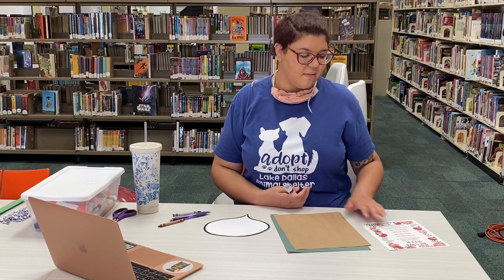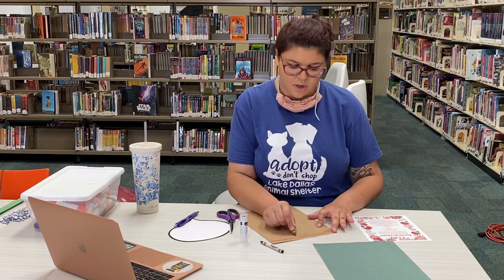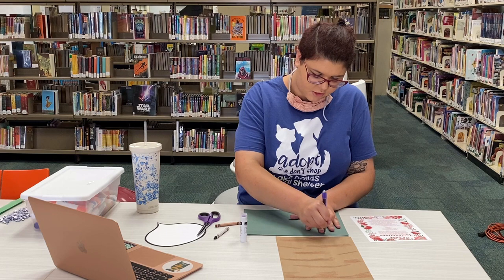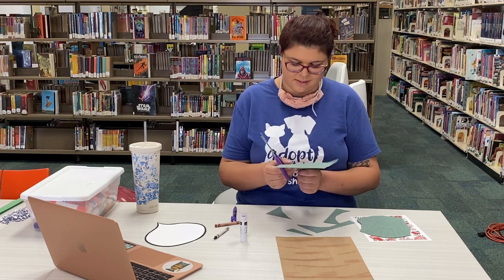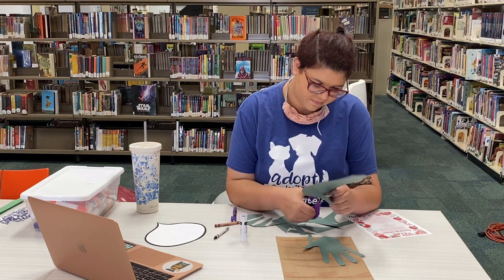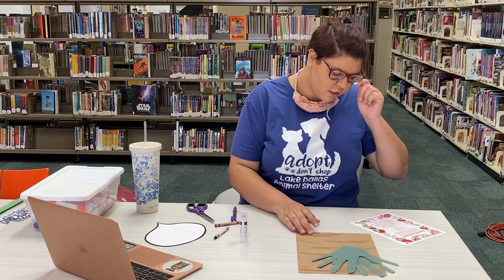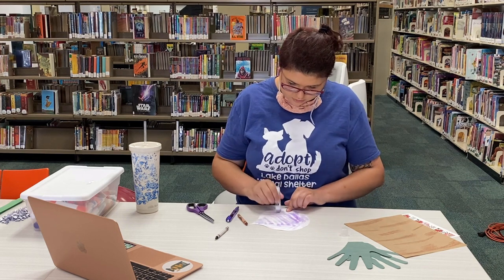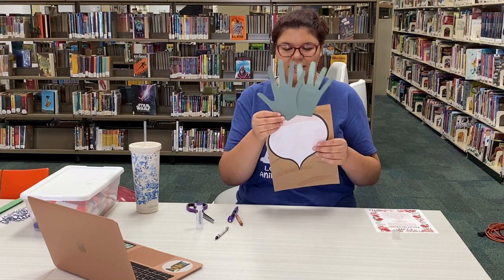20200708 Themed Craft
Join us this morning online or in-person at the park behind the library for our weekly Themed Craft.

For instructions, or to find out about other programs,